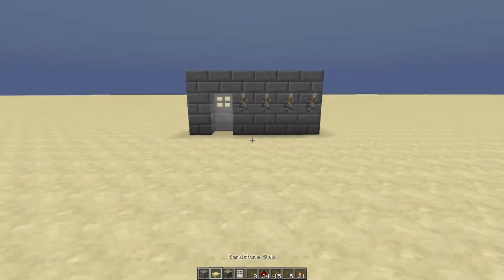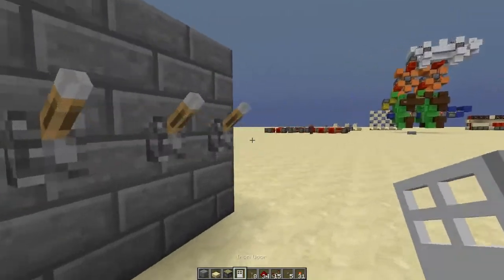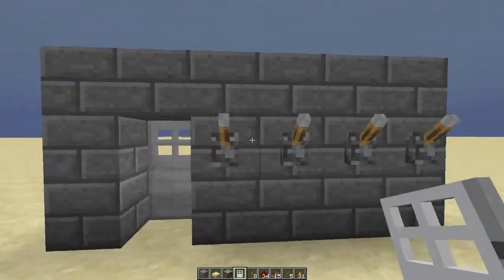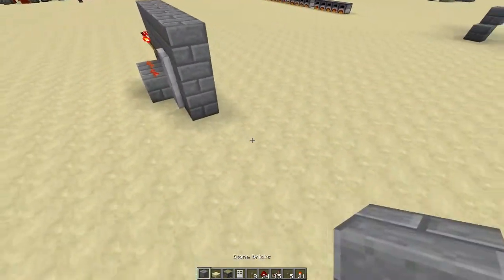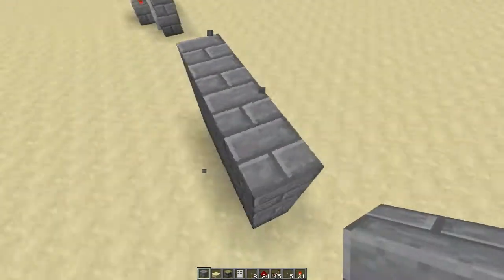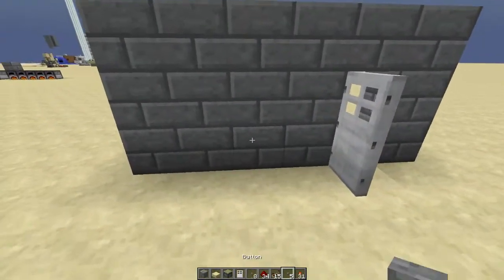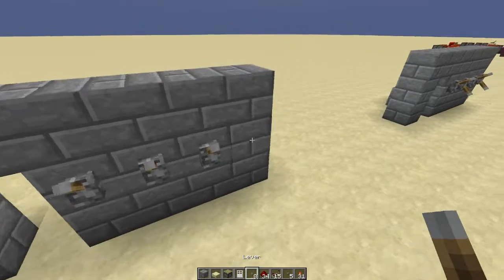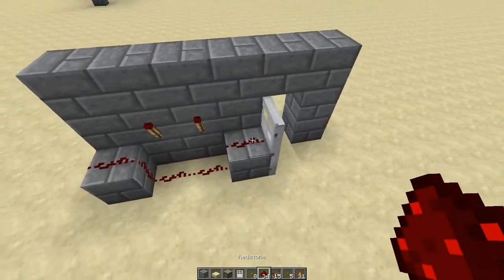Minecraft - Redstone Mini's #1 - Smallest expandable lever combination lock + tutorial ! [2*2*6]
Awesome Description

•Today I'll be showing you guys how to make the smallest expandable lever combination lock in this new series , this serie will be about simple, small and usefull redstone invetions :D

-zark8